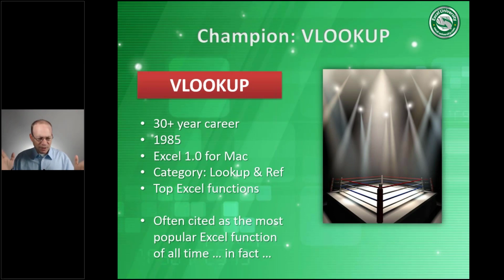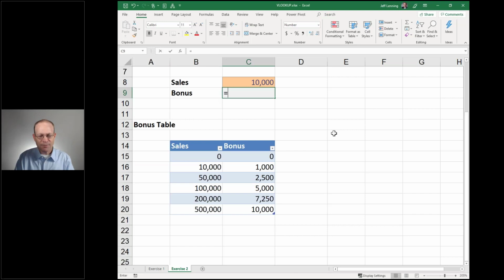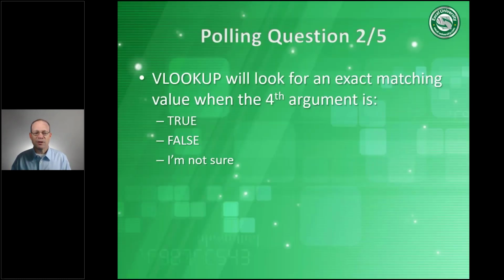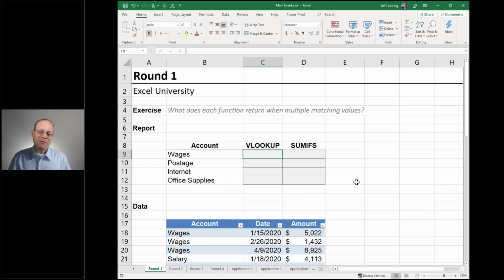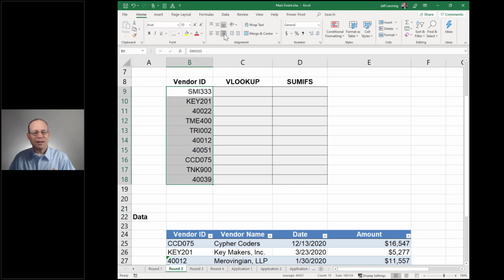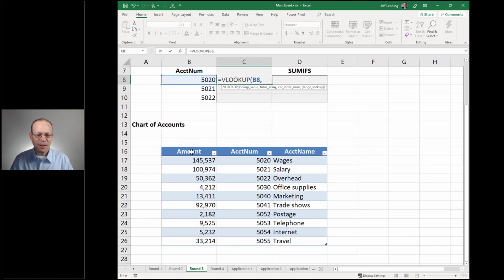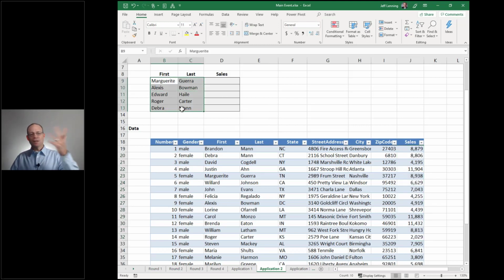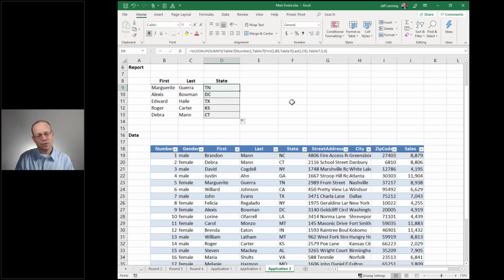VLOOKUP vs SUMIFS: Battle of Excel Heavyweights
Ladies and gentlemen, welcome to the main event. In this corner, with an impressive 30-year career, introducing the reigning champion of Excel lookup functions, VLOOKUP. In the opposite corner, quickly gaining popularity with Excel users, the challenger, SUMIFS. In this webinar, we’ll witness an epic battle between these two Excel heavyweights.